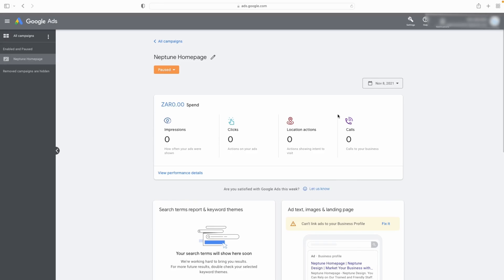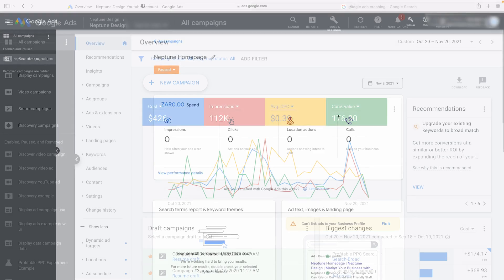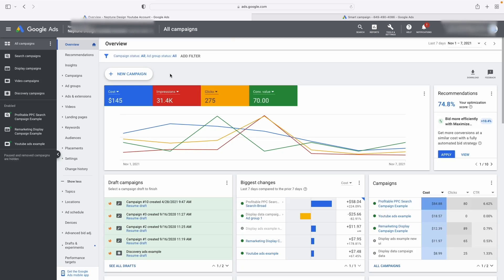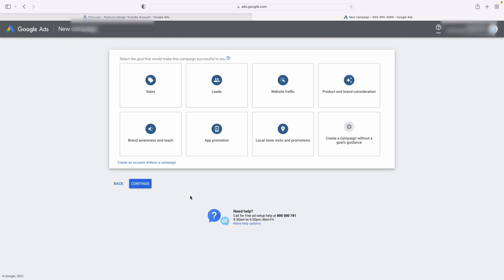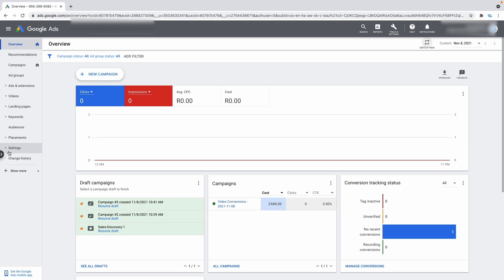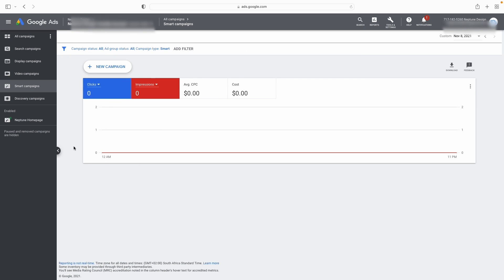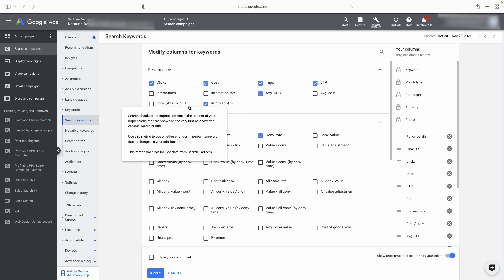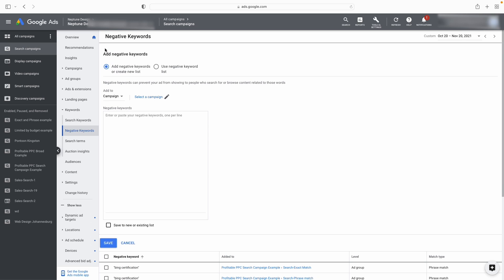How to switch to expert mode in Google ads and why you probably should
In this video I'll be showing you how to switch to Google ads expert mode. You will also see some of the options Google ads expert mode has to offer. Next we will explore some of the reports you can access in Google ads expert mode.

TIME STAMPS

00:00 Intro
01:00 What is expert mode
02:51 Switching to expert mode while creating an account
02:51 Switching from a brand new account
03:52 Scenario 2: you already have an account
04:34 Scenario3: You switched but it looks the same
05:52 Things you can do in expert mode
07:50 Our Google ads course
08:31 Outro